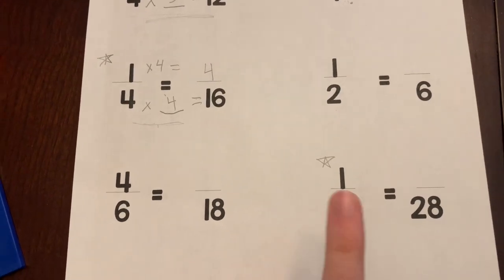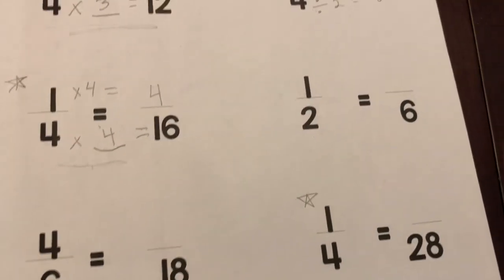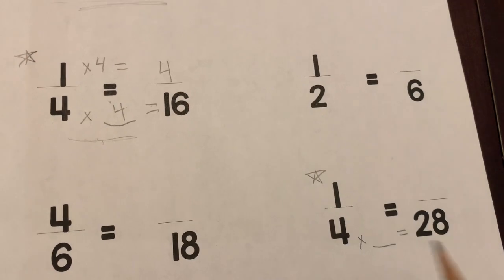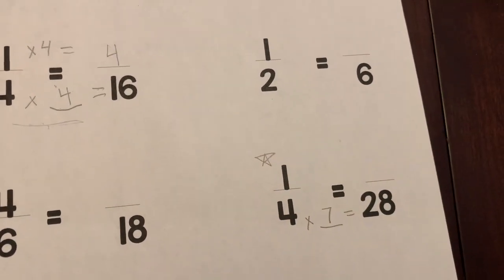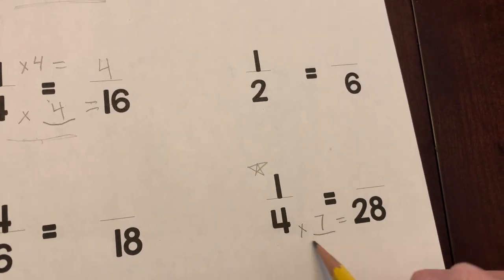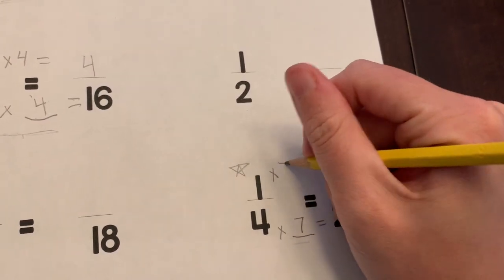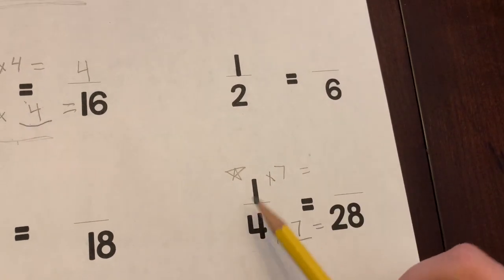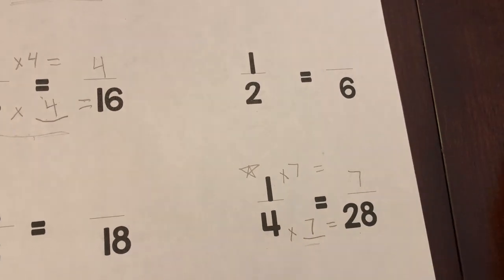May 1st Math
Equivalent Fractions Part 1